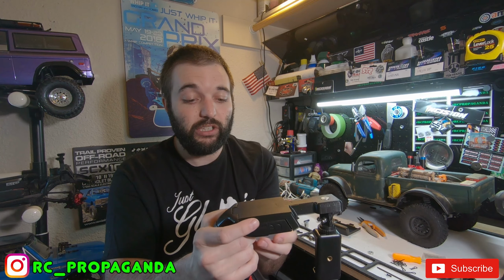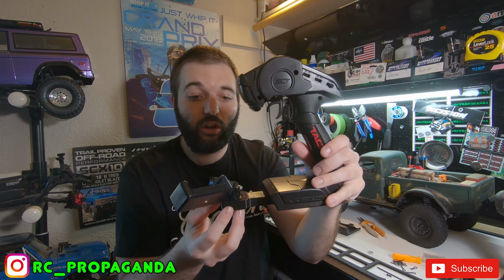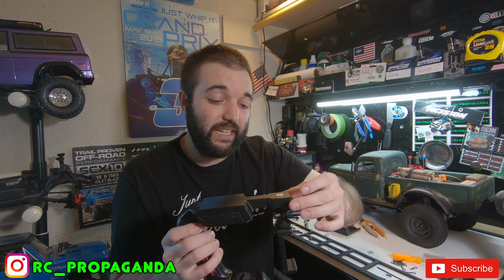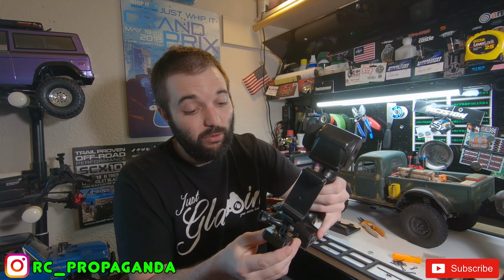Luxury Rc Tactic Ttx300 Camera Mount System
Just wanted to share this new camera mount I picked up for my tactic ttx300 radio. Enjoy!!